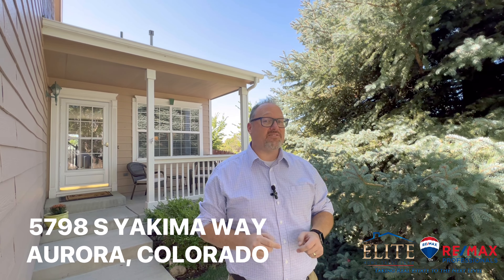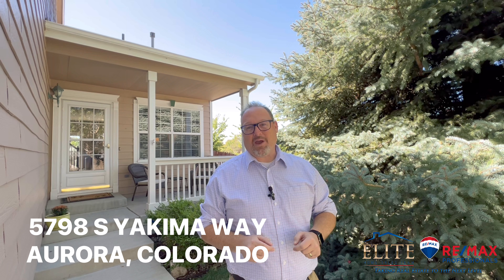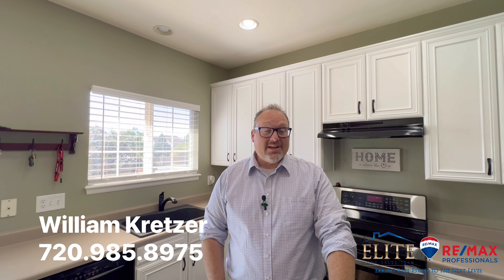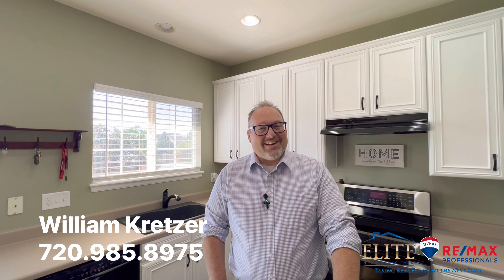5798 S Yakima Way | Aurora, CO 80015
Welcome to this stunning 5-bedroom, 3-bathroom two-story home, offering a perfect blend of modern updates and classic charm. The main level boasts beautiful hardwood flooring throughout, enhanced by abundant natural light that flows effortlessly into the open-concept kitchen and family room. The fully updated primary bathroom is a true retreat, featuring a tiled floor, dual granite vanity, and a luxurious glass walk-in shower with a rain shower head. The outdoor space is just as impressive, with a large patio perfect for entertaining, a lush lawn, and mature trees that provide added privacy, all set on a desirable corner lot.